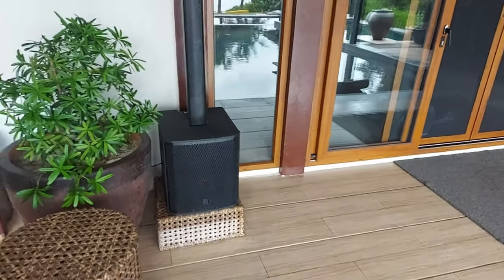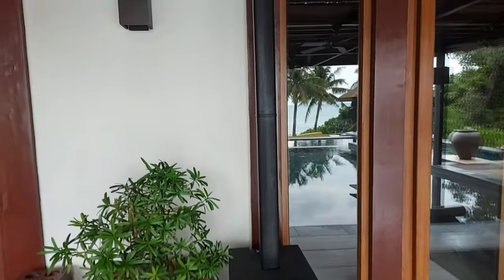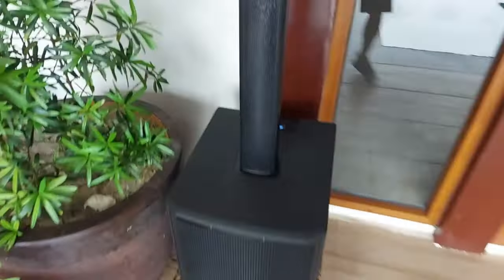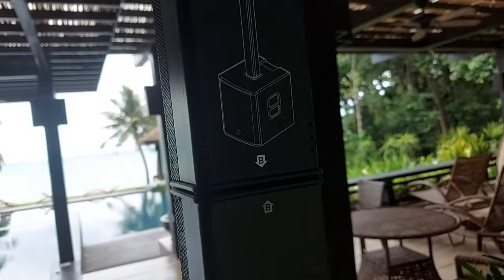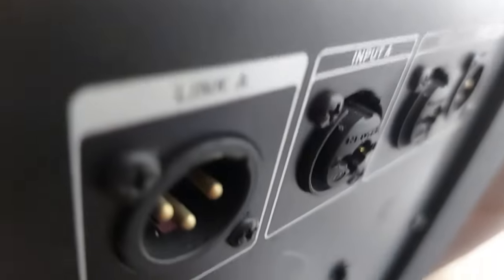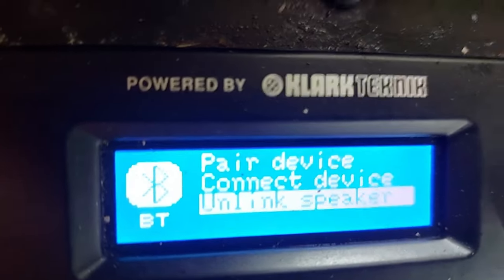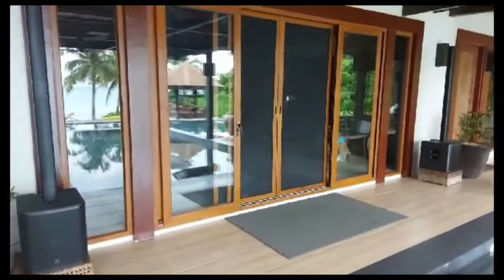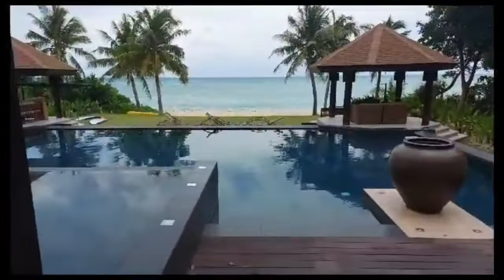HONEST review of the TurboSound iP2000 speakers